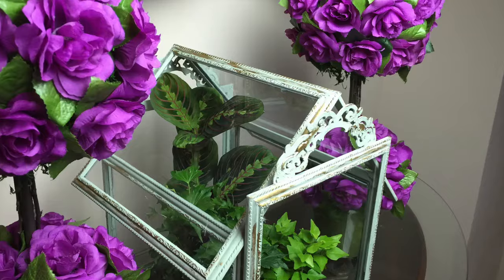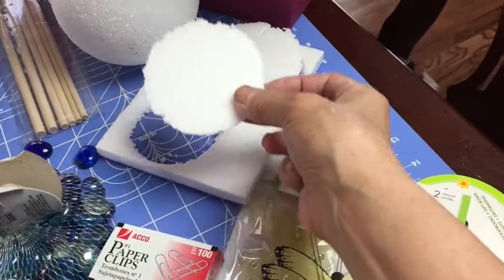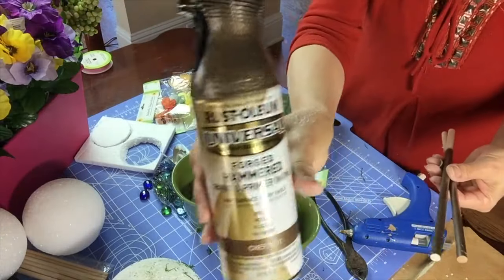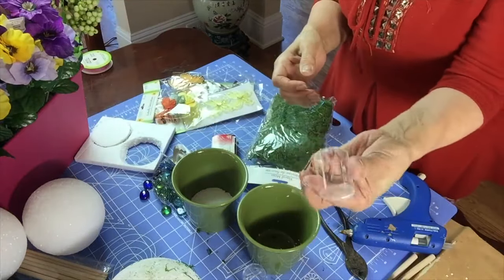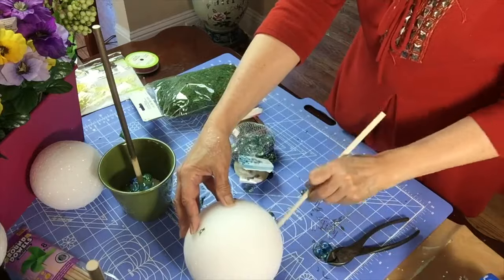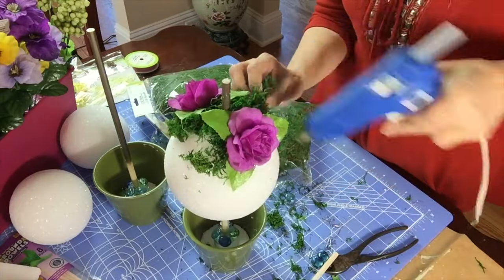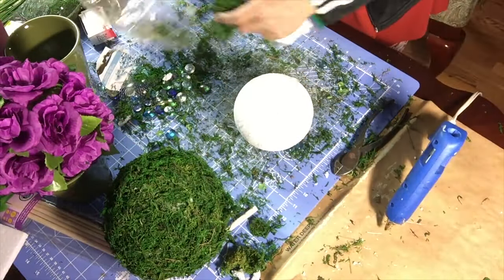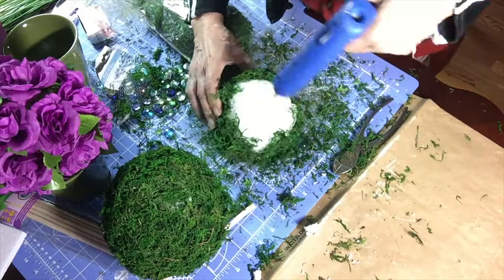DIY Dollar Tree Topiary - Spring Do It Yourself = Payless at the Dollar Tree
Do it Yourself fun from the Dollar Tree!  A Topiary duo that outshines Pottery Barn and all the rest because you can DIY it and SAVE money doing it.  Please enjoy this and let me know if you make one as well, share it with me @nanasdesignstudio on Facebook!

FIND ME:
Join us in Nana's Design Studio Crafter's Co-op!
Post your crafty projects in the Co-op or ask questions you may have to some of our crafty "experts"!  Or just join us and have some fun!

Follow me on Periscope: @nanasdesignstudio